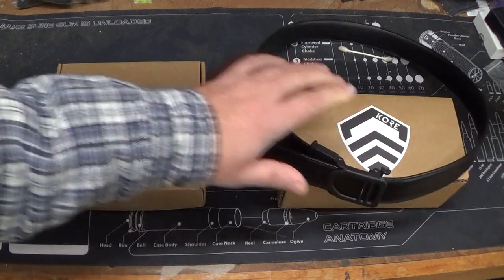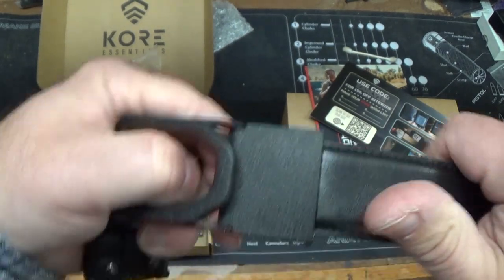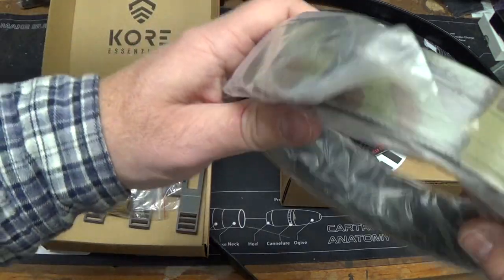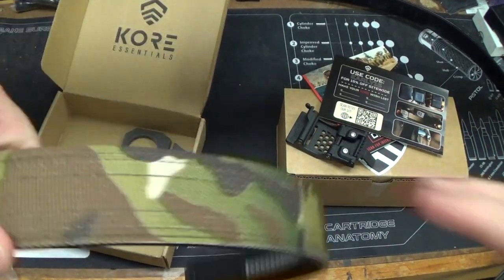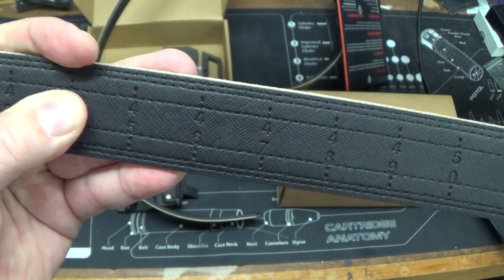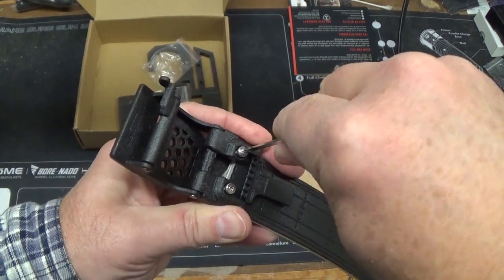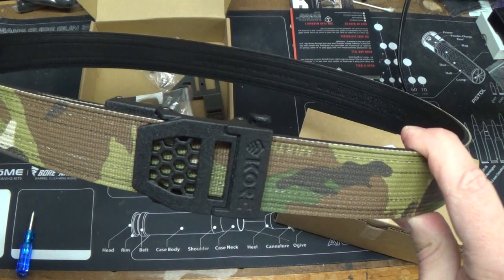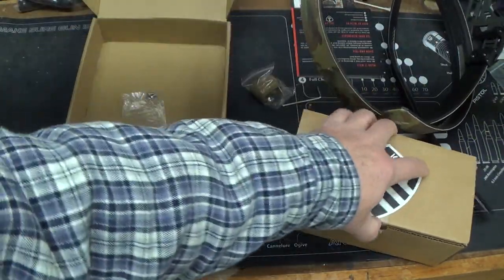KORE Essentials Belt Updated!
You know I love KORE belts...here is there latest edition.  I suggest watching my earlier KORE Belt videos first, then this one, so it all makes sense.